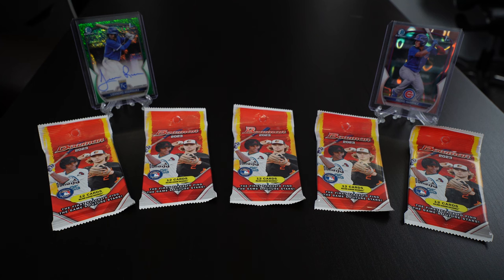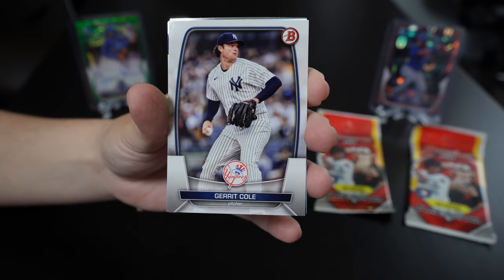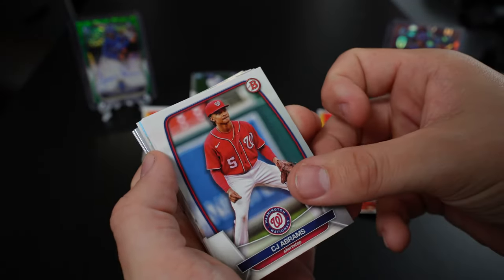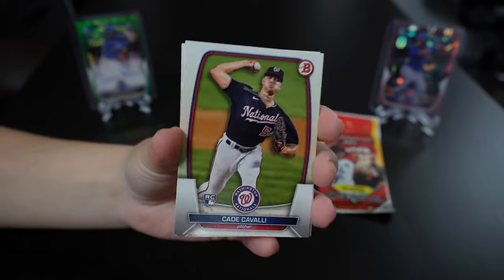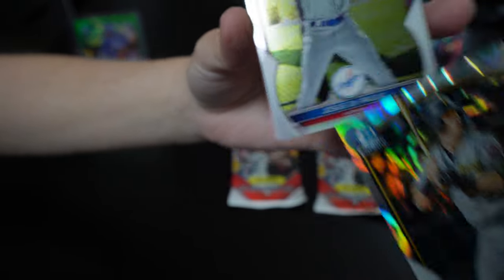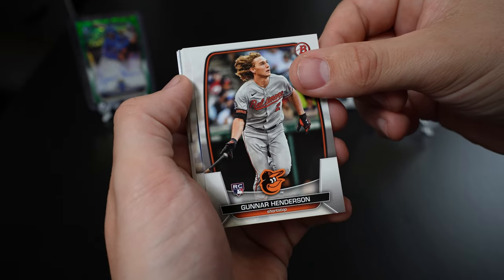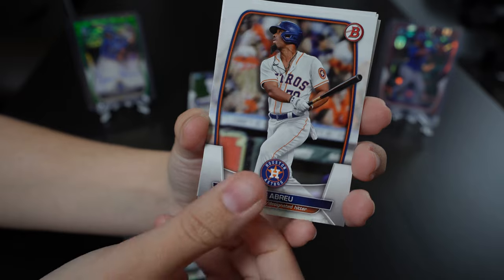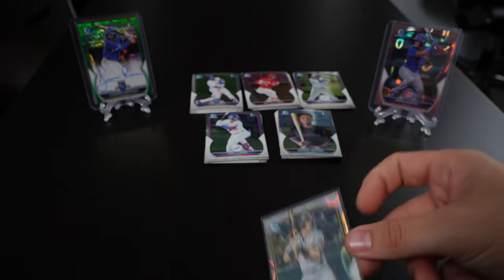Bowman Retail Hangers!? Quick 5 Pack Rip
Found some Bowman hangers at a Target about thirty minutes away!!! We’re filming all of our openings just incase we hit!

Ripped another pack with my girlfriend and we hit again! Her Art channel is @Pixel_Heart so check it out for some awesome stuff!

Im new to collecting baseball cards but really enjoy learning and having fun with it. I have heard the bowman retail blasters and hangers have great odds at hitting big name players with exclusive autos.